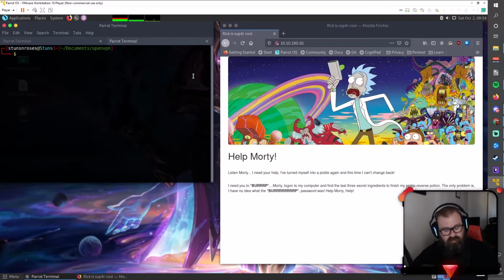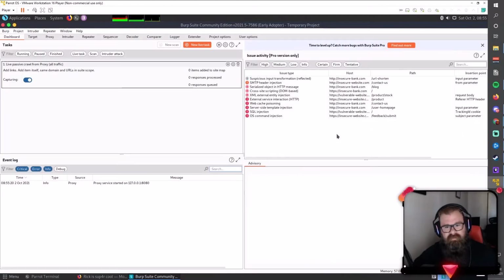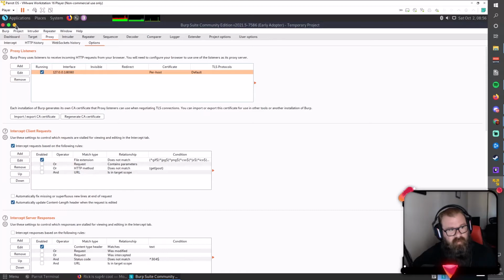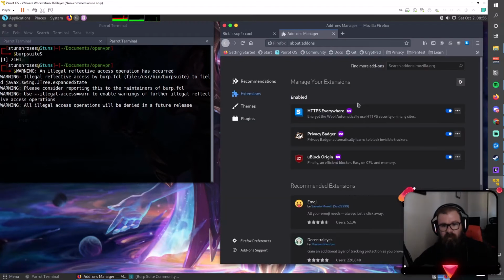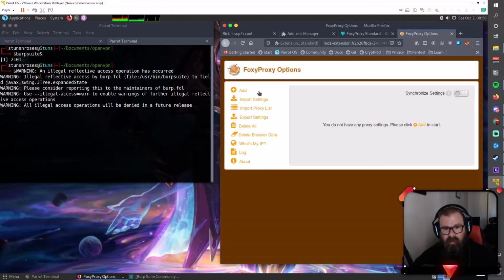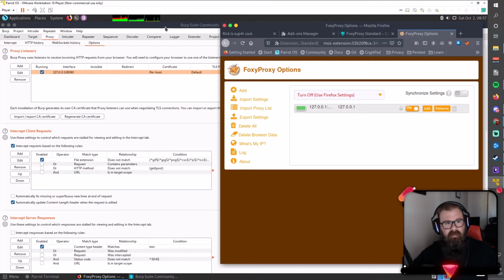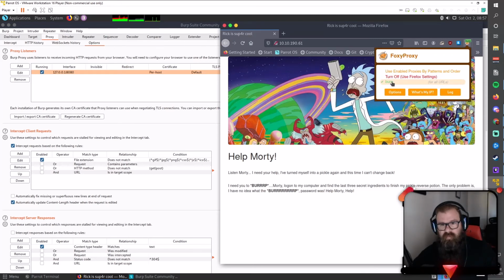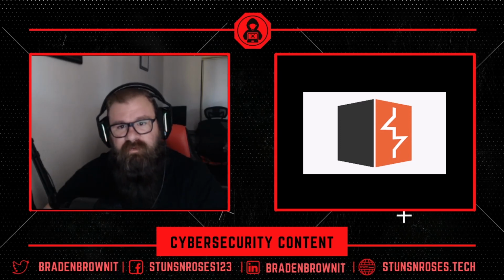How to set up Burp Suite Proxy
In this video, I go over how to add foxyproxy to your  firefox web browser and set up burpsuite so you can intercept web requests

Thank you for taking time out of your day to watch something I created. Have a good one!

0:00 - Intro
0:27- Opening burp
01:27 - Burp Proxy Settings
01:36 - Installing FoxyProxy
02:08 - Configuring Proxy